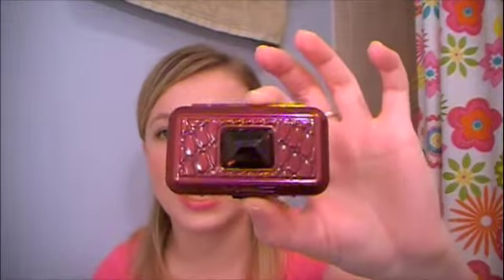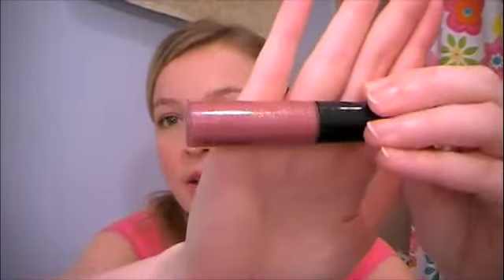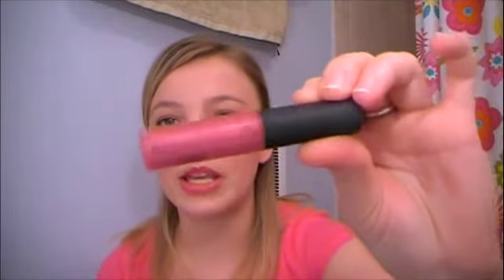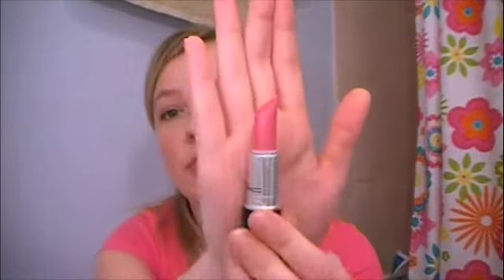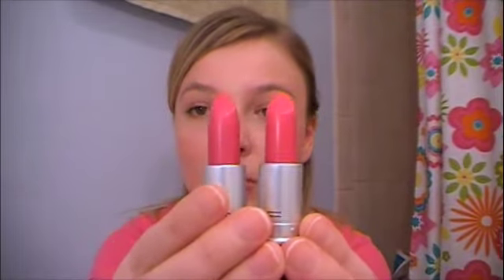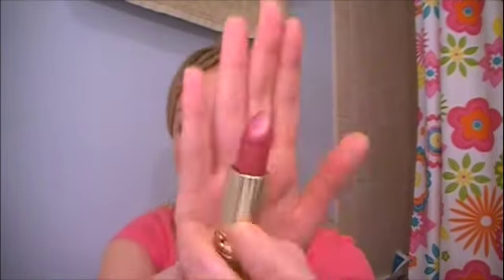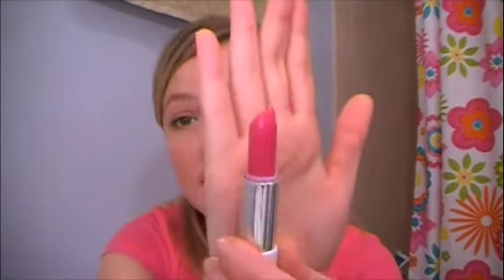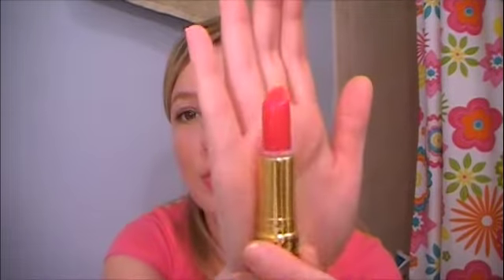Favorite Products of 2009: Lipsticks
Sorry if the image is shaky . . . camera manuals are awful . . . and I didn't realize an image stabilization function was on . . . I think I have fixed it now . . .